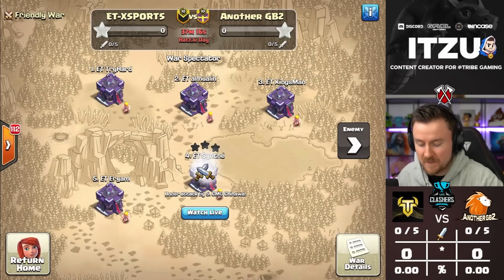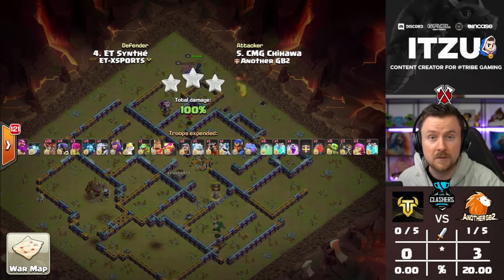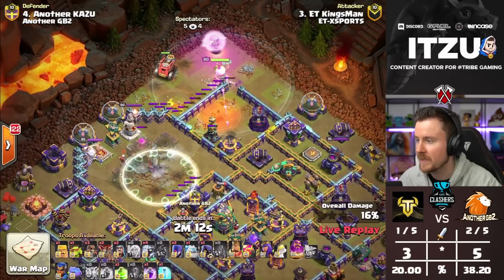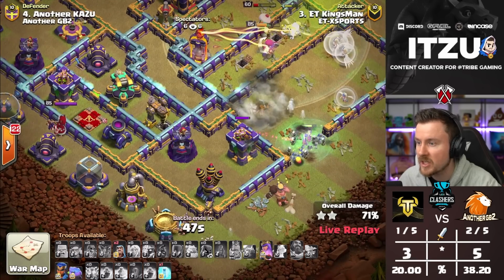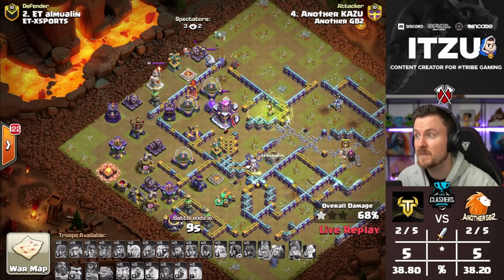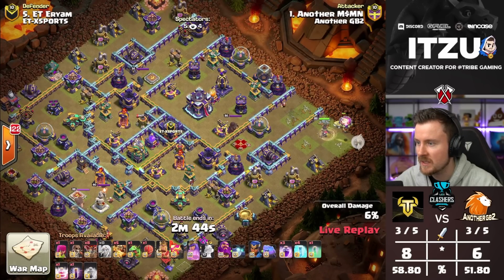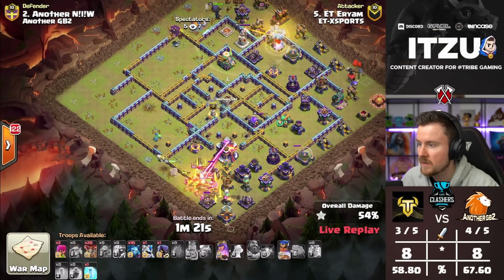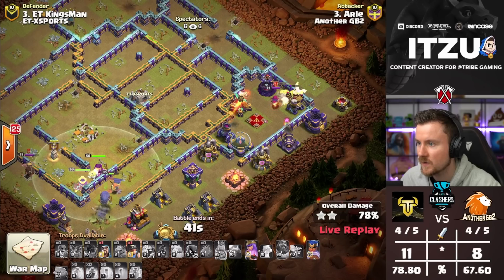How Strong are IMPROVED ELECTRO TITANS in a PRO MATCH ?! (Clash of Clans)